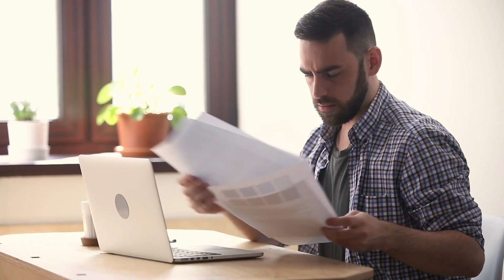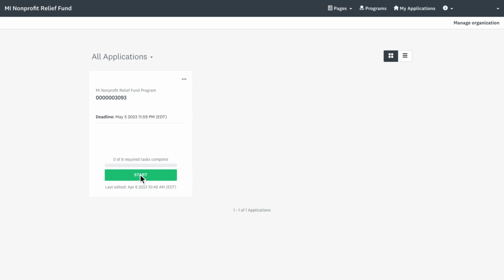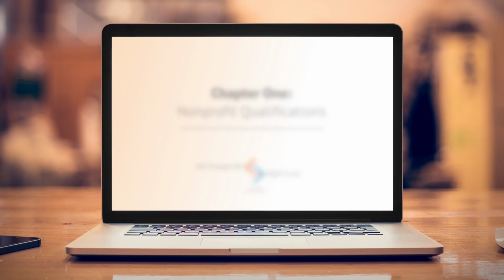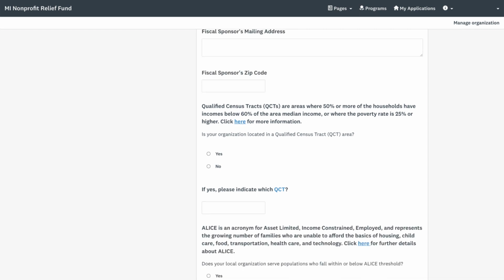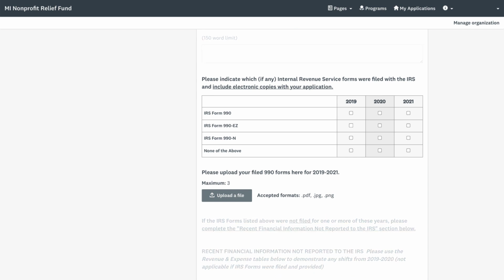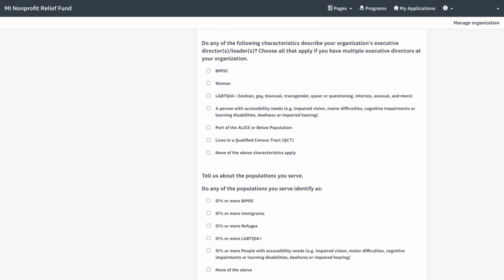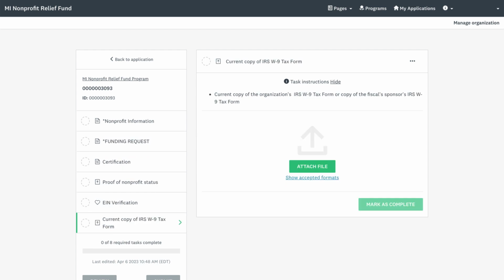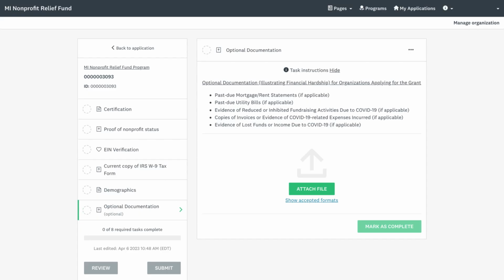MI Nonprofit Relief Fund | Application How To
Have questions on the application for the Michigan Nonprofit Relief Fund Grant? Watch this video. We walk you through the application and answer common questions nonprofits may have.

00:00 - How to Apply
01:03 - Introduction
02:00 - Chapter One: Nonprofit Qualifications
02:36 - Chapter Two: Nonprofit Information
03:27 - Chapter Three: Funding Request
04:41 - Chapter Four: Certification
05:06 - Chapter Five: Proof of Nonprofit Status, EIN Verification and W-9
05:49 - Chapter Six: Demographics
06:16 - Chapter Seven: Optional Documentation
06:29 - Conclusion